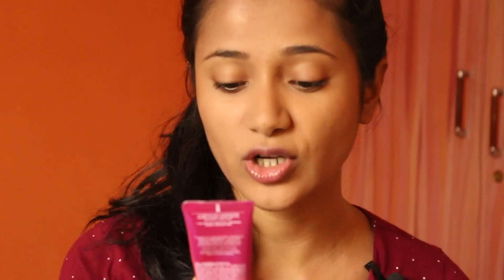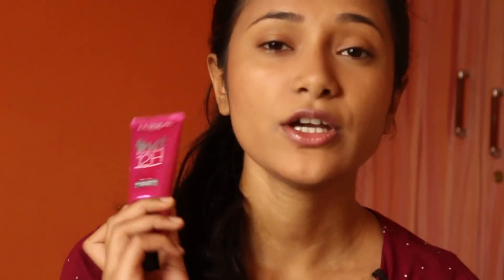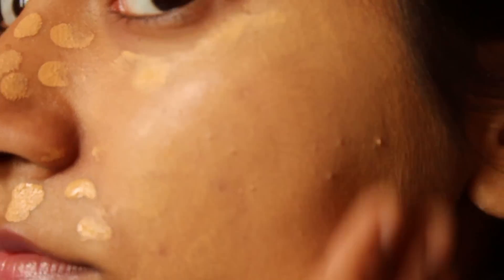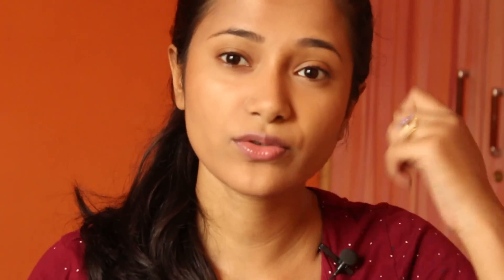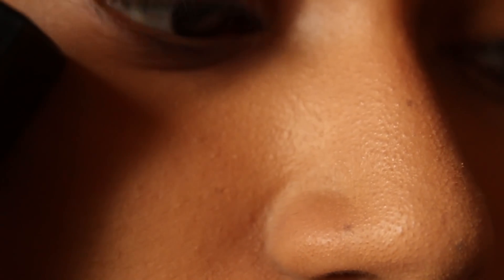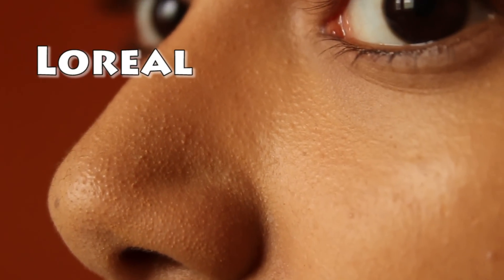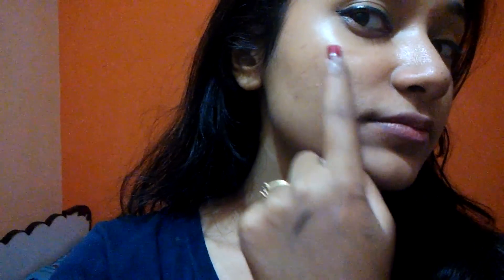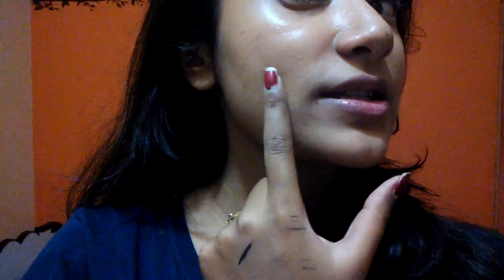Battle of Foundations #1:Loreal Matt Magique vs Maybelline Fit me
Hey Guys!! Really sorry for not being consistent with my videos off lately.I missed u all believe it or not.Anyways hope you guys like this new series.

Copyright:-
Everything in this video was created by me (Akriti Ranjan) unless otherwise stated.Kindly do not use anything from this video(photos or other content )without permission.